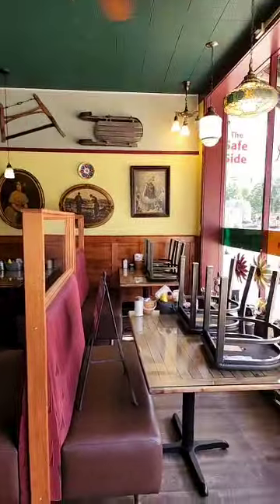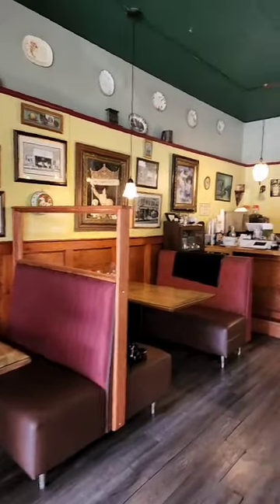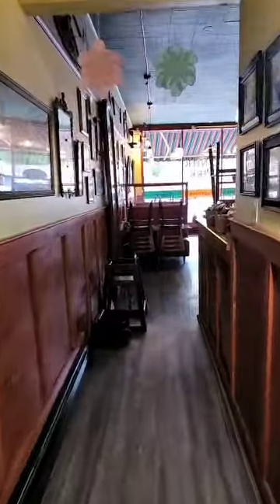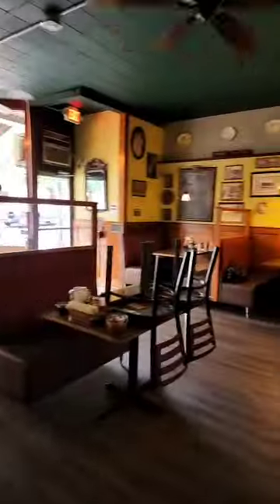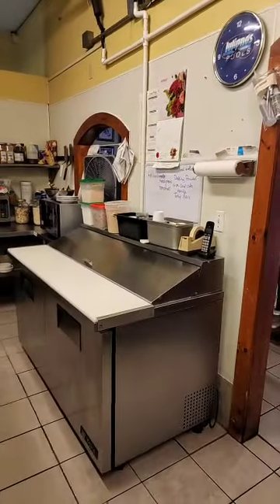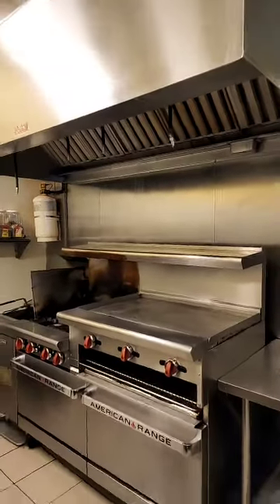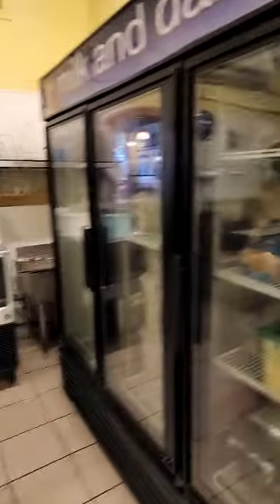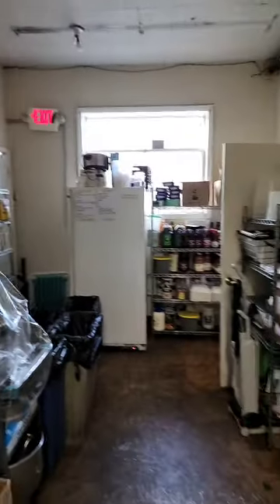Restaurant For Sale - Change Your Life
This classic Main St restaurant serves a full breakfast and lunch menu.  Their hours are Mon-Fr: 7am-2:30pm and Weekends are 7am-2pm.

They have 5 outdoor tables and 8 indoor booths along with about 8 chairs at the bar.  The Clover system they use is included in the sale along with a full kitchen including:  3 prep tables, vent, griddle, 4 natural gas burners and 2 fry baskets, dishwashers, 4 coolers, a freezer, cold storage and more.

Rob Rosa is a licensed real estate broker in CT
Berkshire Hathaway HomeServices New England Properties